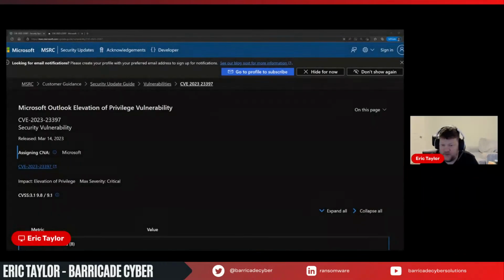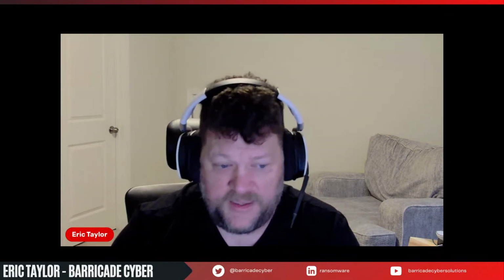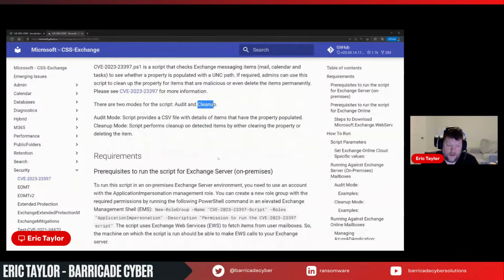Digging into CVE-2023-23397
This Microsoft Outlook Elevation CVE is a bit confusing, let's dive into this one.